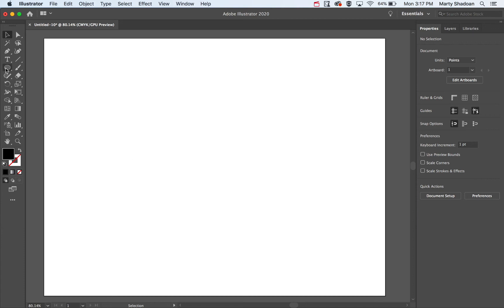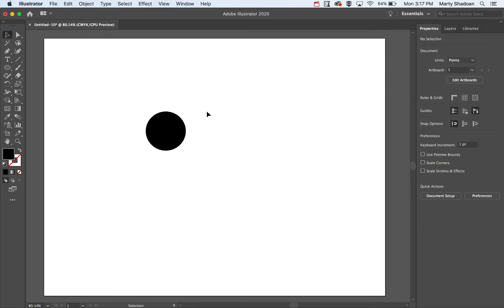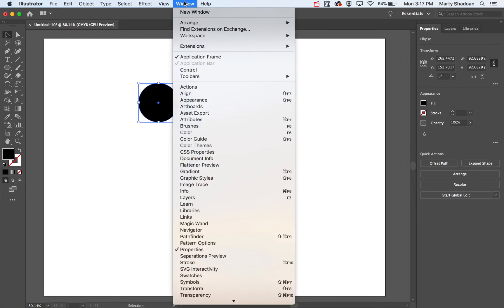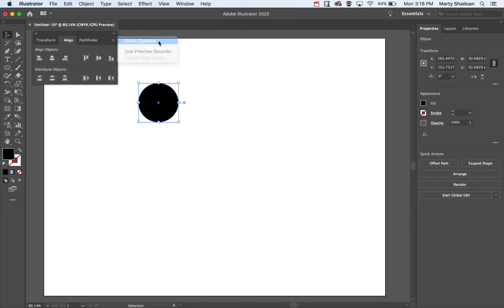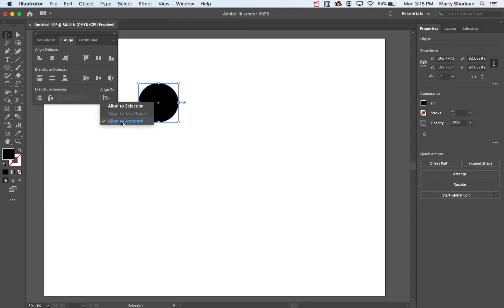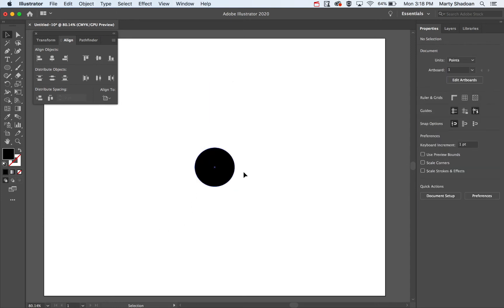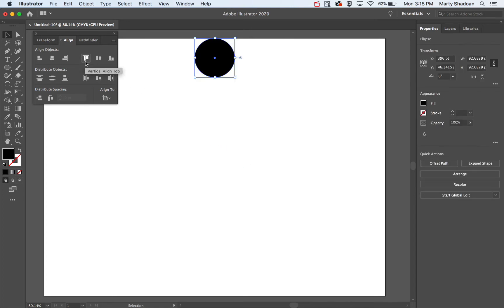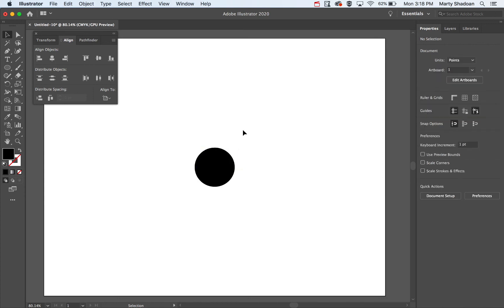How to Center Artwork in Illustrator (Align to Page or Artboard)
Quickly center your artwork in Adobe Illustrator — align to the middle of the artboard or page with precision. Perfect for clean, symmetrical designs or prepping for print.

Want to perfectly center your artwork or objects in Adobe Illustrator? This quick tutorial shows you how to align elements to the exact center of the page or artboard — both horizontally and vertically — using Illustrator’s powerful Align tools.

✅ Center logos, text, shapes, or full designs
✅ Align to artboard or selected objects
✅ Ideal for print layouts, social posts, and packaging

Simple, clean, and professional — get everything perfectly aligned in seconds.